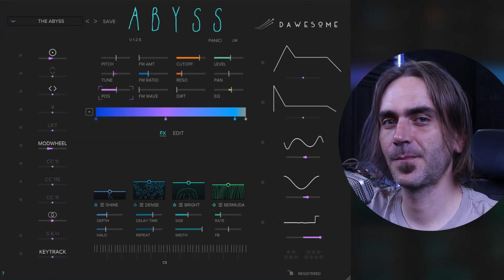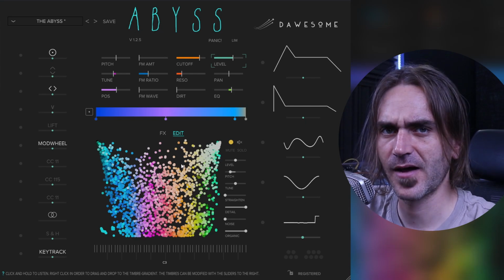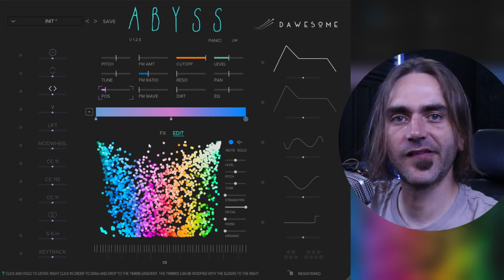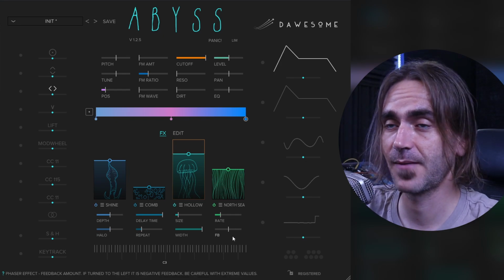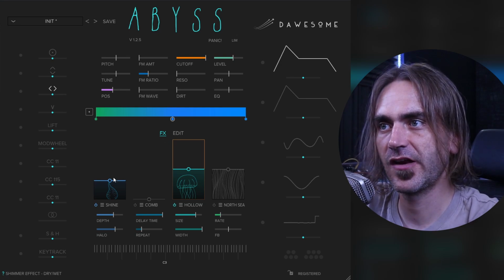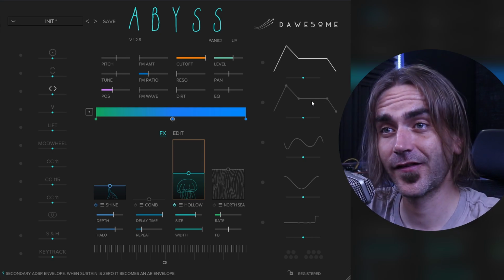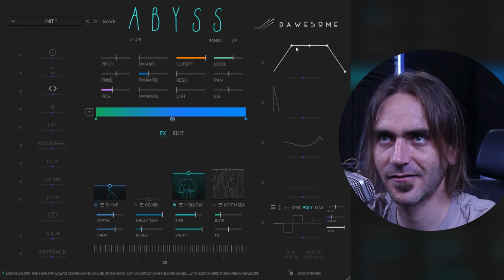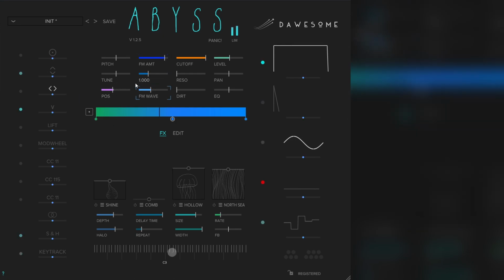Immersive Atmospheres in Seconds with Dawesome ABYSS Atmos Synthesizer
"If you gaze long enough into the Abyss, the Abyss also gazes into you" - F. Nietzsche